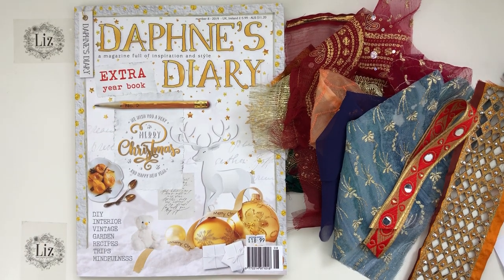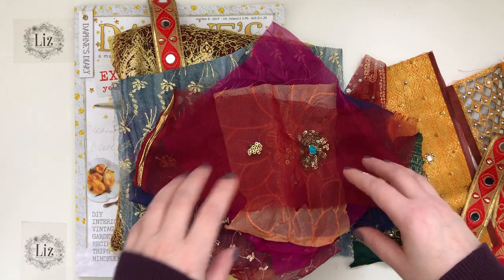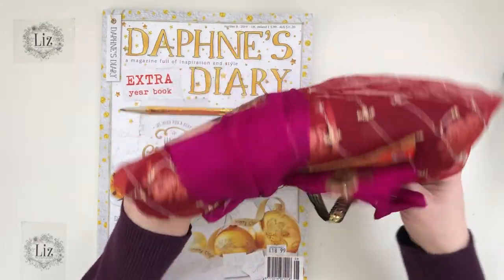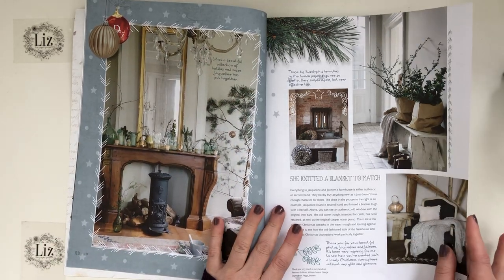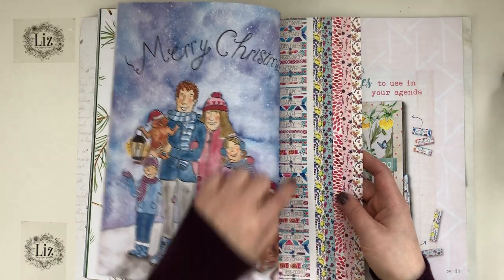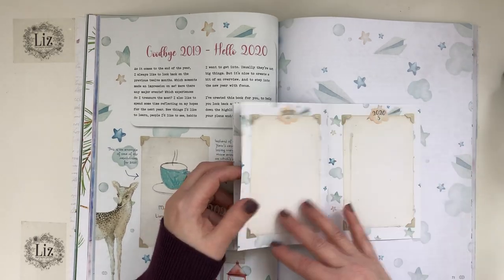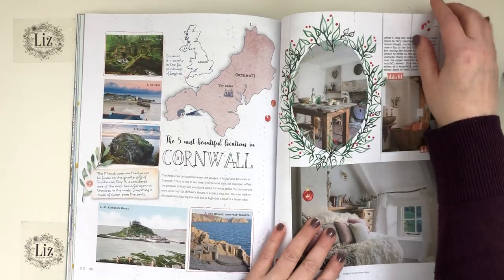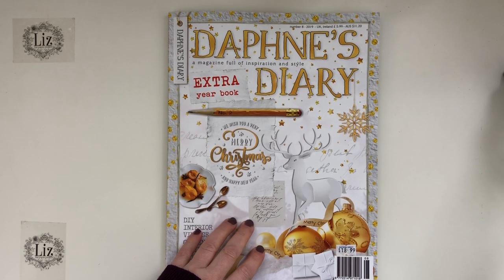Fabric Bundles in my shop and Daphne's Diary Christmas Edition 2019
I have Sari fabric bundles in my consignment shop and a Daphne's Diary Christmas 2019 flip through.
The listings for the fabrics will have some pictures of some pieces that are included in the bundles.

New listings in my shop, The Paper Project Boutique. :-)

If you are interested in consigning with me. I will be updating the shop when I have new listings.

**Let’s connect, click on the links below**